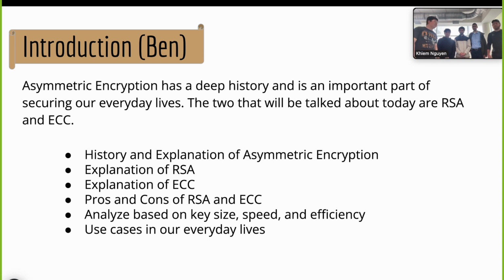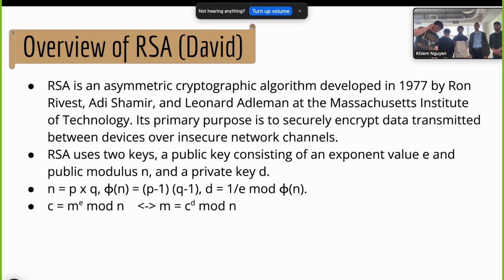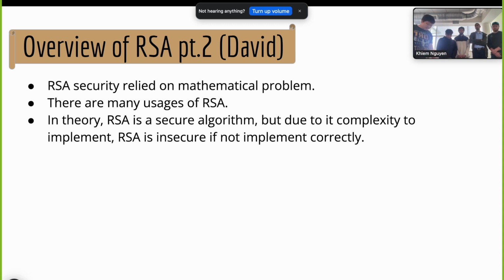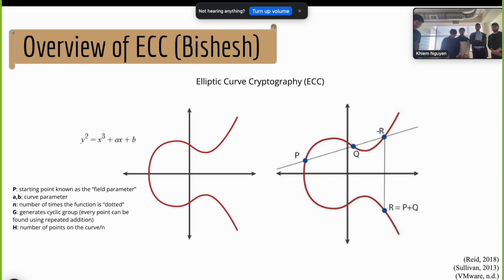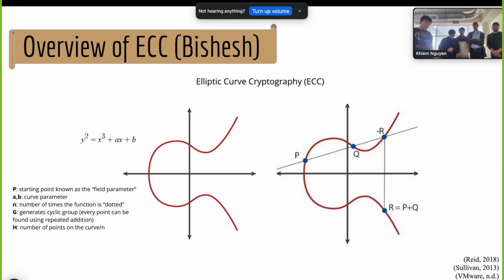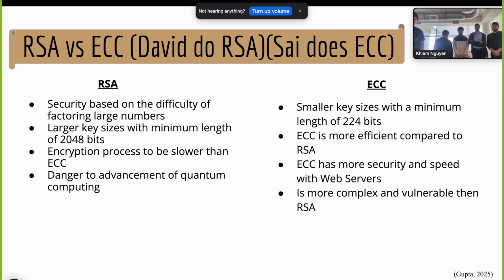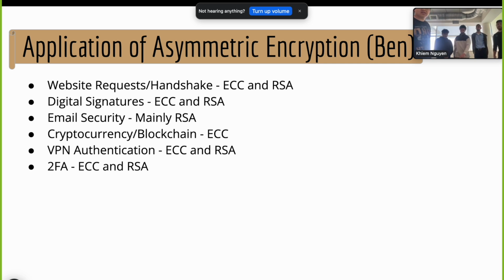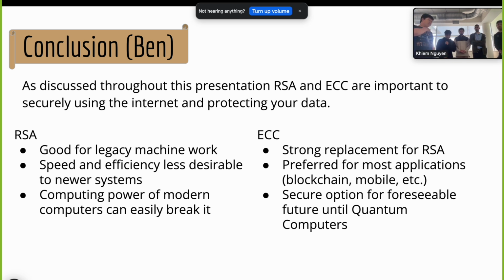CYSE 476 RSA VS ECC GROUP 7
WATCH AND BE AMAZED!